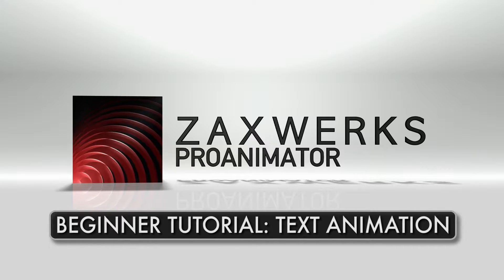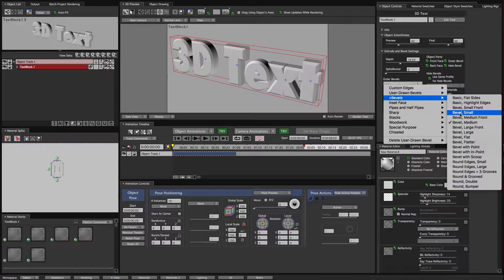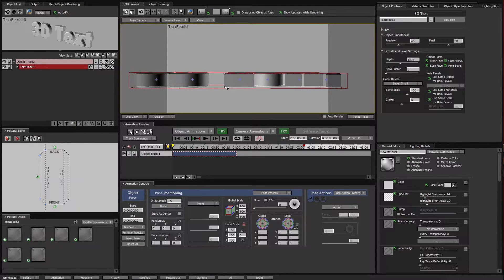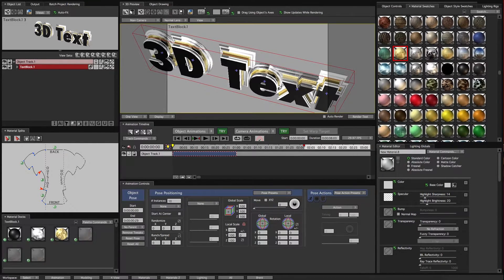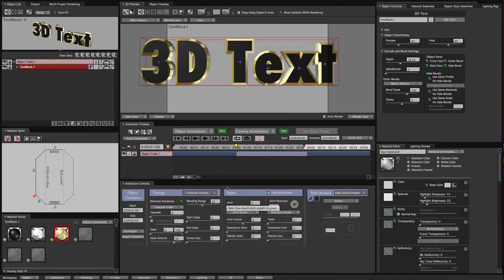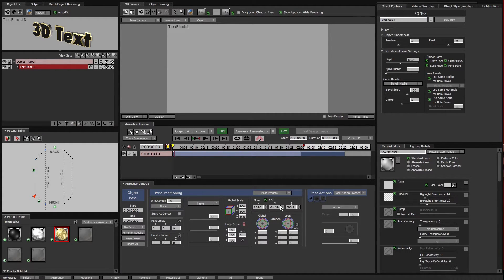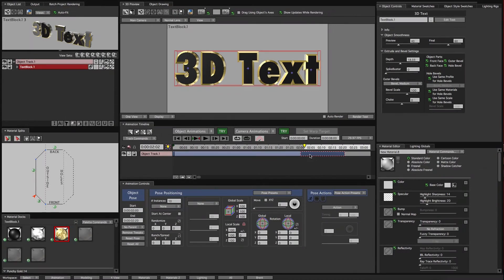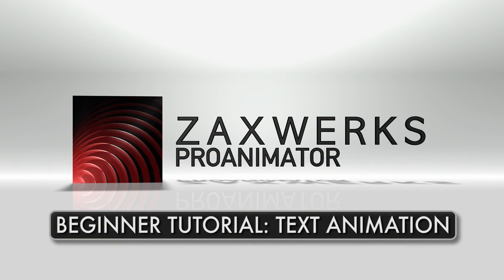Zaxwerks ProAnimator Tutorial - Beginner: 3D Text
Zaxwerks ProAnimator is a 3D animation program.  It’s a robust program with a lot of features, but it was designed to make it easy to get up and running quickly.  In this beginner tutorial, I show how to create 3D text, and I go through the basics of animation and applying materials.

This is one of two beginner tutorials.  In the second one, I show how to create a basic logo animation from beginning to end.